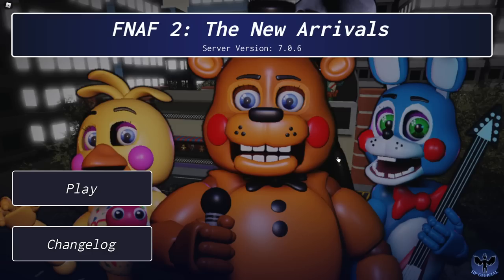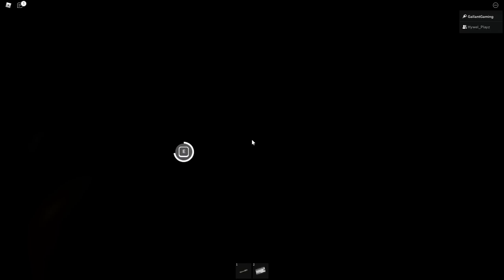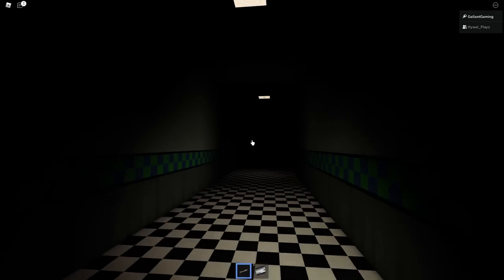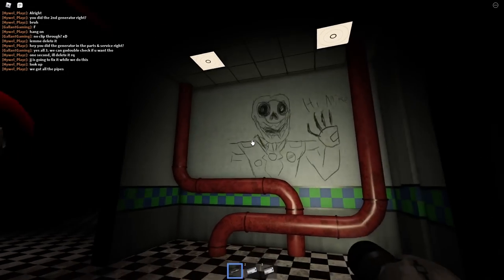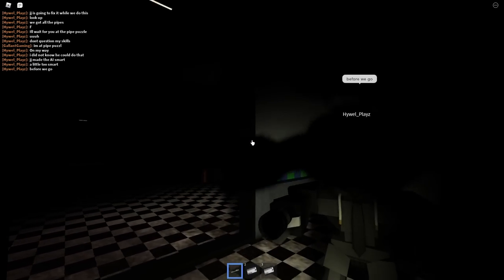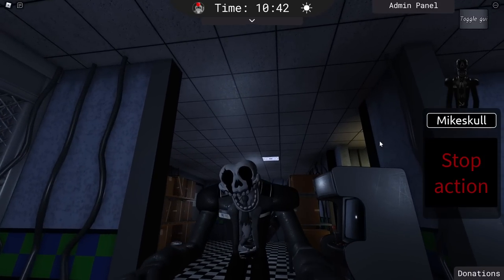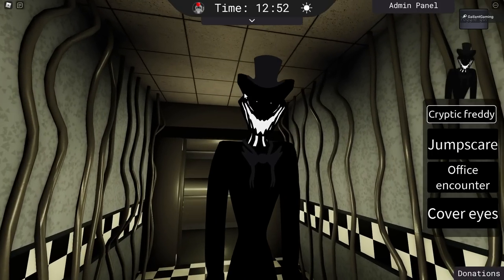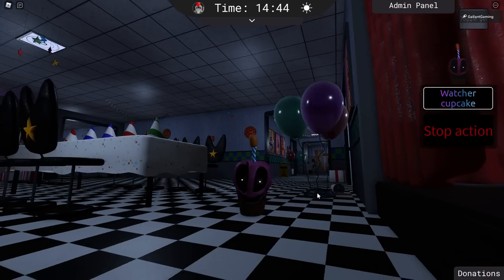How To Get The Deep Space Badge in Roblox FNAF 2 The New Arrivals